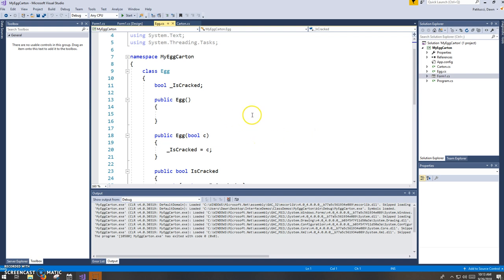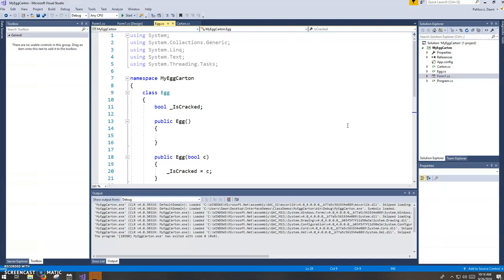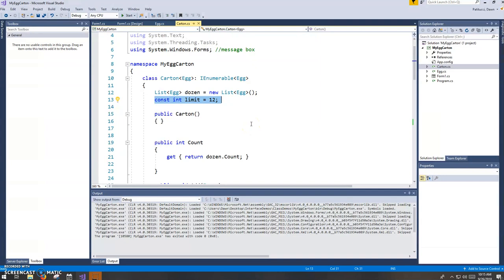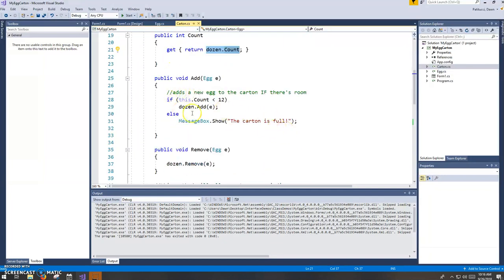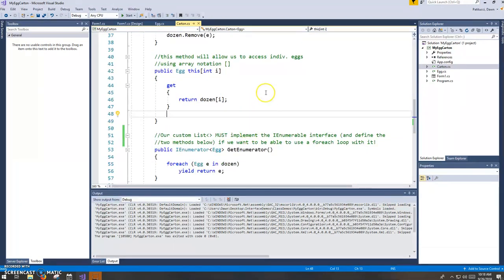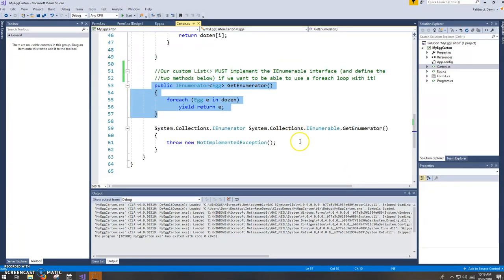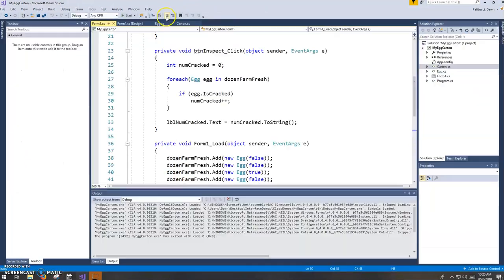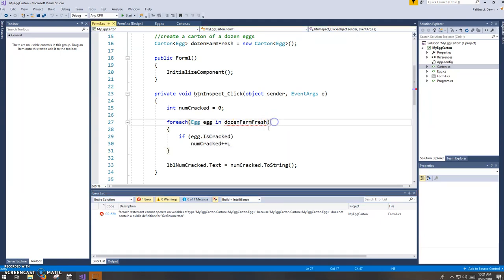Using Generics to Create a Custom Container Class